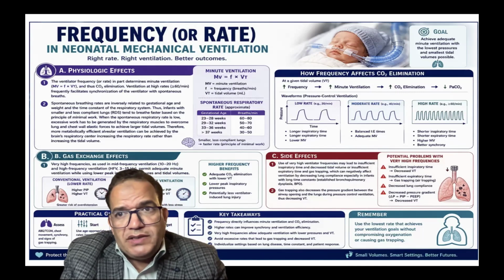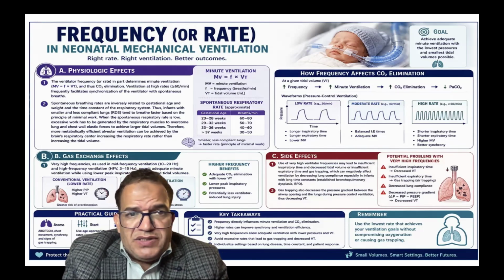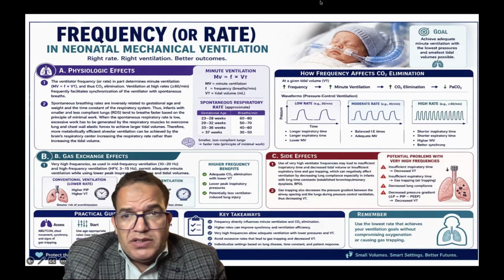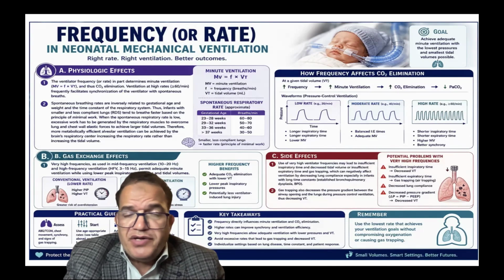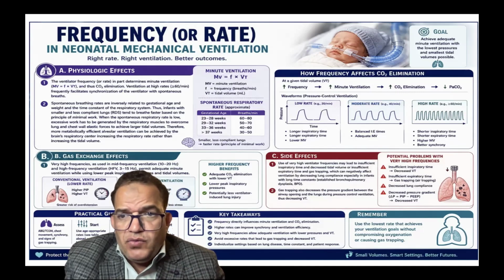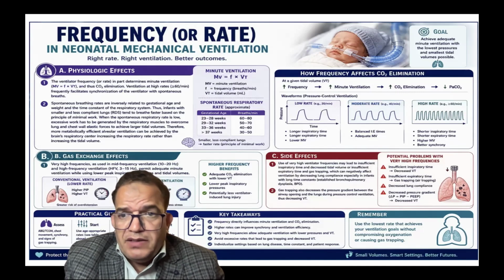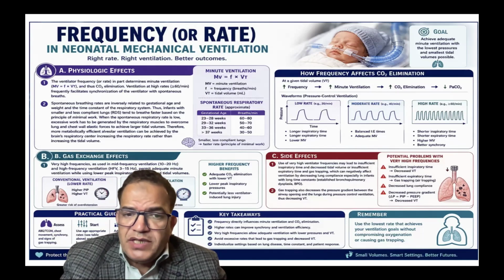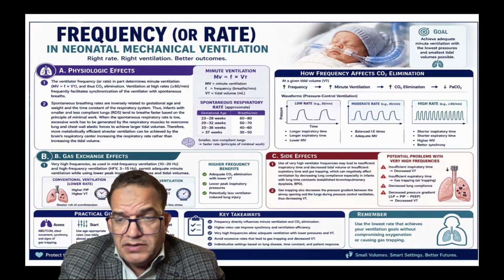mechanical ventilation course by Tarek Kotb. know your tools Rate or frequency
starting a neonatal ventilation course , it will be a paid course , invest in your skills and understand every thing about neonatal ventilation